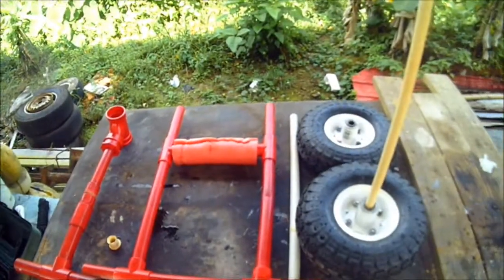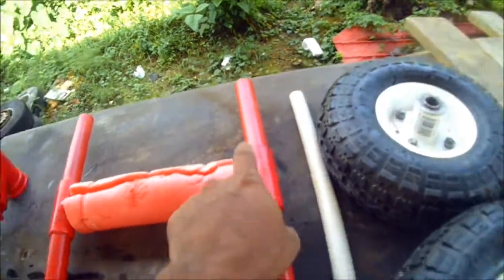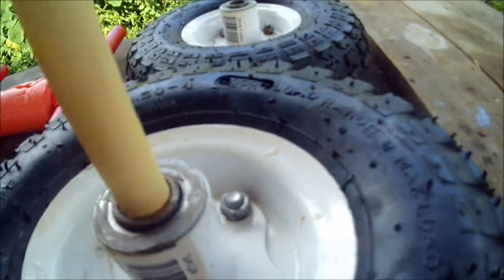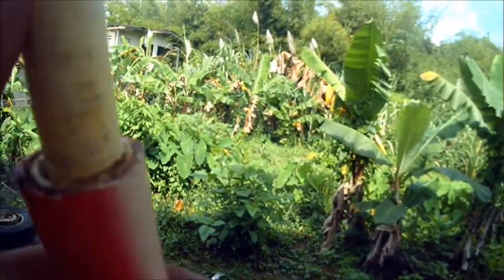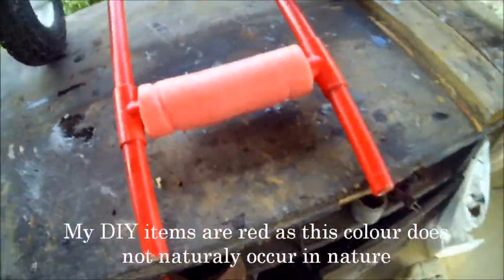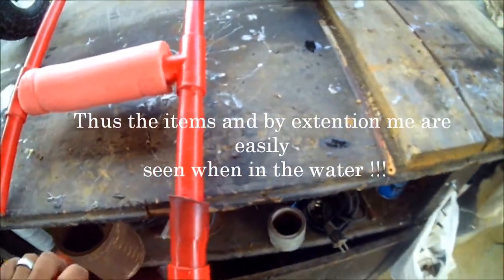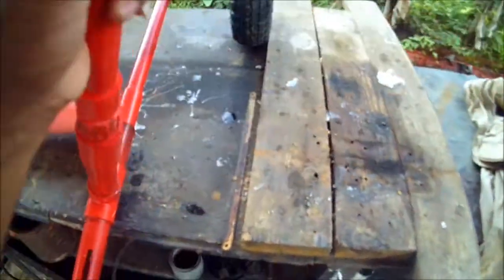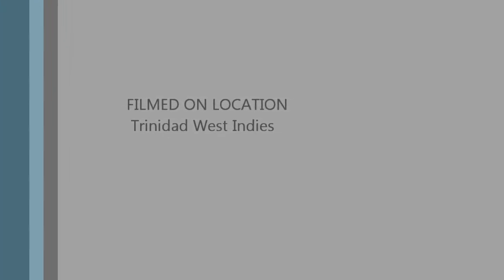DIY Kayak Trolley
D.I.Y trolley for "Perception Rambler" Kayak. Made from 3/4 inch PVC pipe and a DIY rod holder.